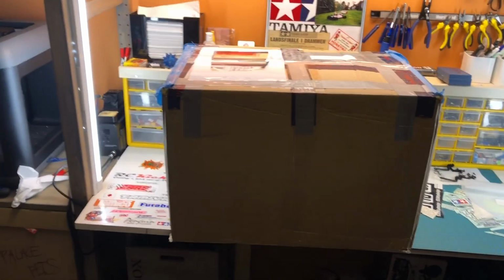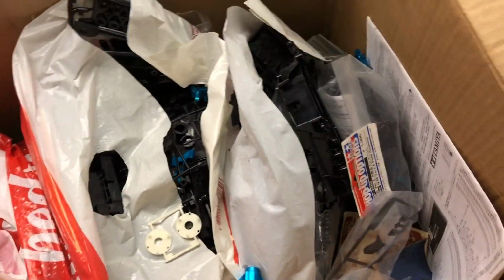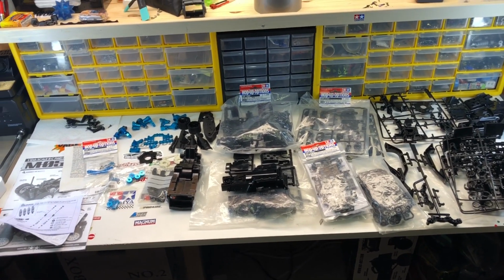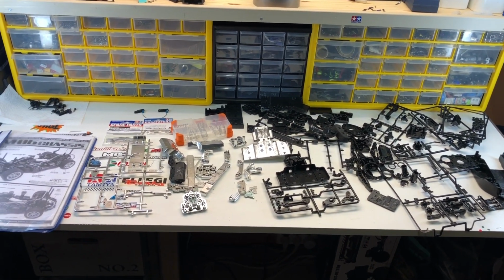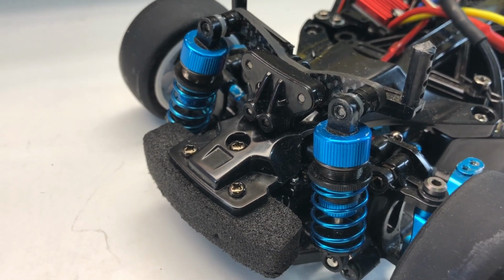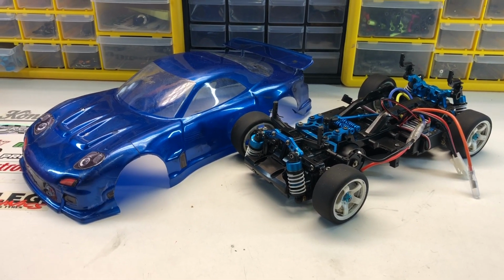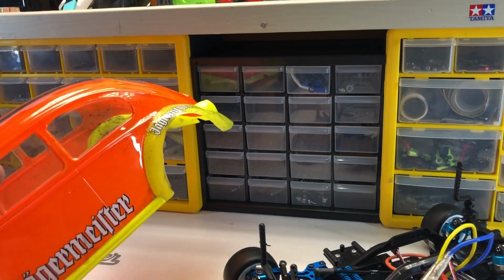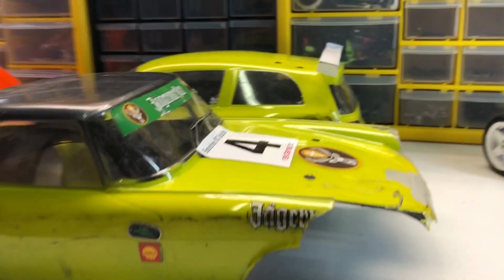Unboxing my small M-05 and M-06 lot i just got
Once a again I was lucky and found a lot with some racepreped cars and some spares.

Have a look together with me, when I open the box for the first time to have a look.